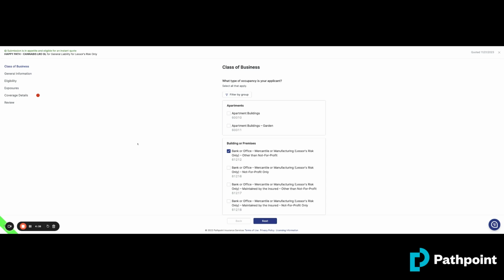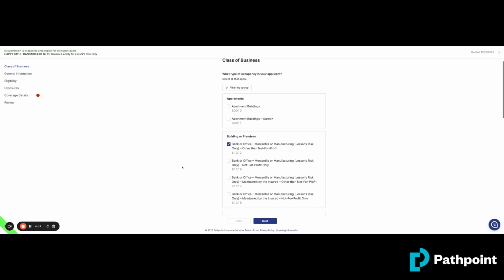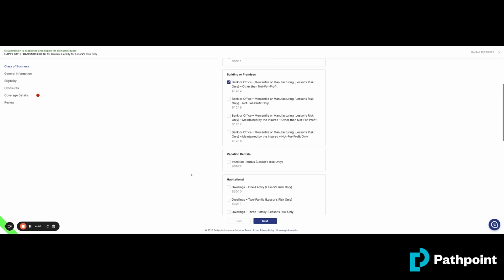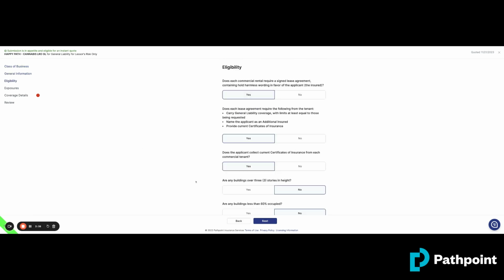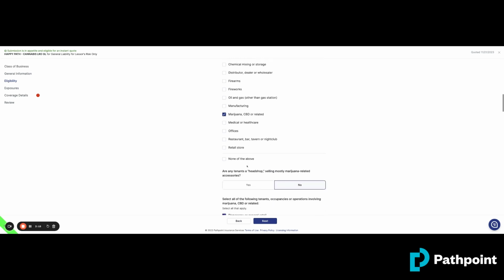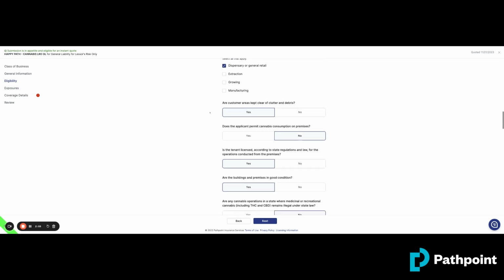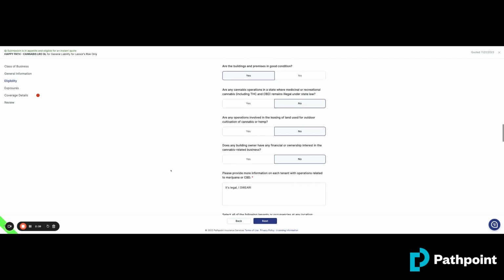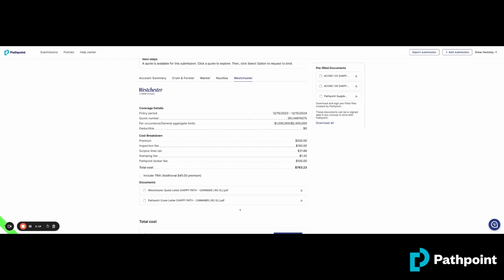Demo: Lessor's Risk Submission for a Cannabis Exposure - Pathpoint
This video walks you through how to create a Lessor's Risk Only General Liability submission for a cannabis exposure.